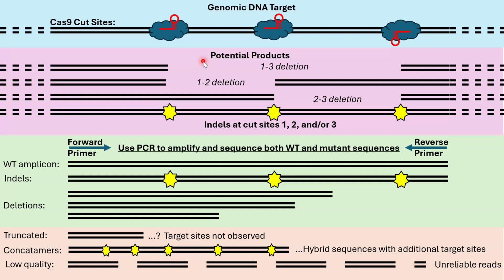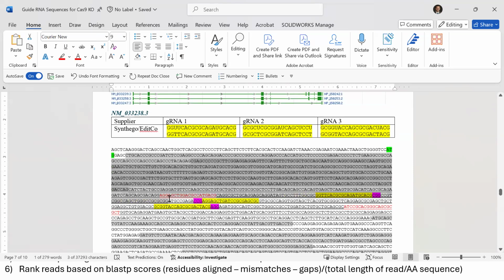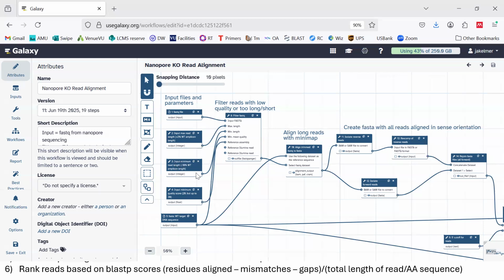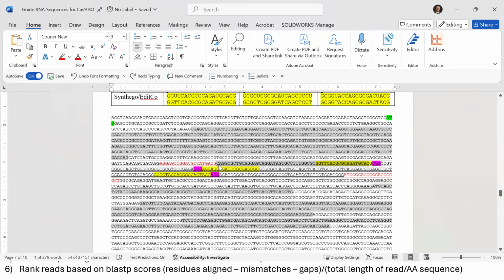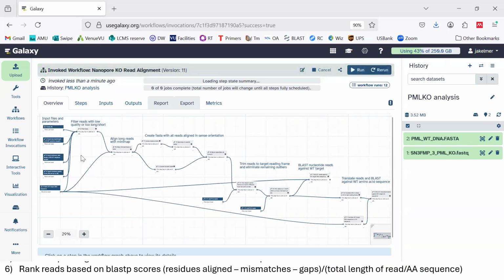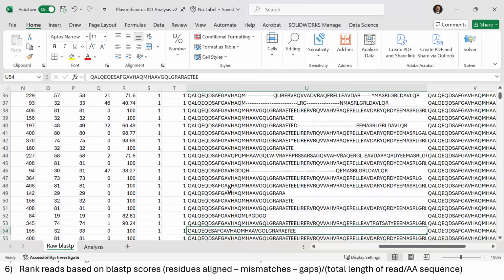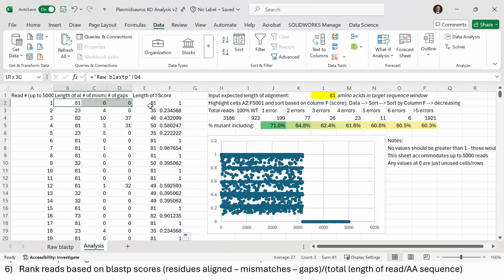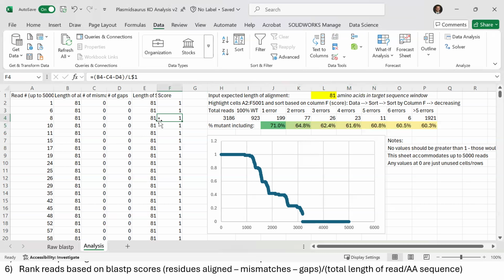Using Nanopore Sequencing, Galaxy, and Excel to estimate Cas9 Knockout Efficiency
Knockout efficiency in a Cas9 experiment is usually measured by isolating genomic DNA, using PCR to amplify the target site, and then using Illumina sequencing (e.g., AmpliconEZ from Azenta) to quantify how many of the amplicons/reads have the desired mutation(s).  However, this strategy is expensive (~$80/sample currently) and takes several days.

This video shows an alternative workflow that is faster and less expensive ($30/sample), although it has some disadvantages (relatively high error rate from Nanopore sequencing).  Nonetheless, this tutorial gives an overview of the overall strategy (gDNA extraction, PCR amplification of target, and Nanopore sequencing), followed by a step by step walk through on how to analyze the raw fastq data and use it to generate a BLASTp analysis that can be downloaded and analyzed in Excel to estimate a ROUGH KO efficiency.  It's probably not perfect, but good enough to get an idea of roughly how well the Cas9 editing went.  Good luck!